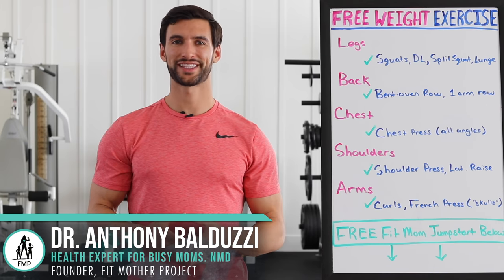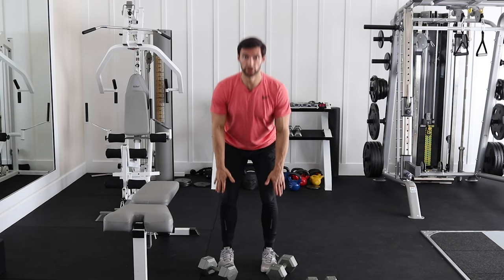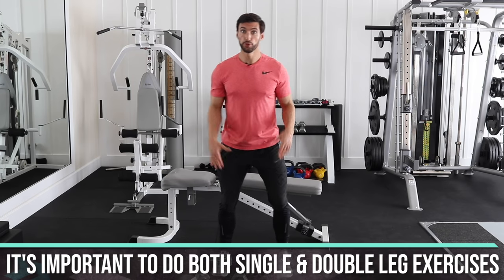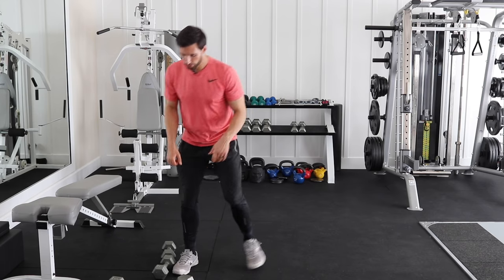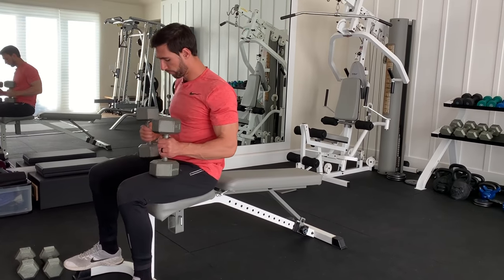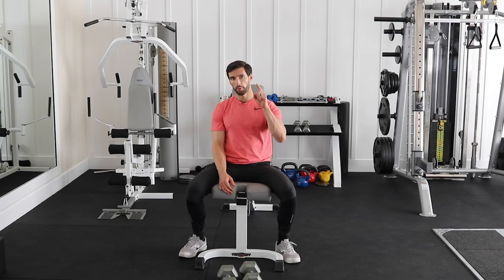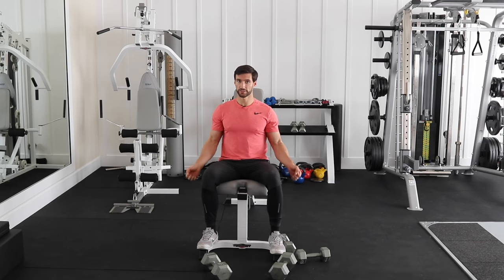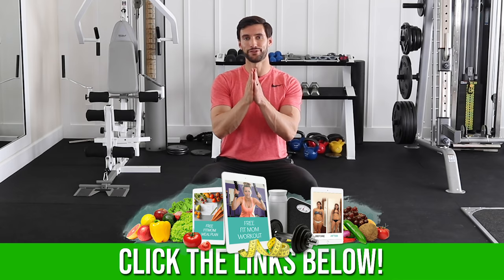11 BEST Free Weight Exercises for Women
Try incorporating these free weight exercises for women into your workouts!

Strength training is important because it helps to maintain muscle mass as you age, as well as maintain your bone health. Free weight exercises are the best form of strength training. This video will show you the best free weight workouts for women for each body part including legs, chest, back, shoulders, and arms. All you need for these exercises are a pair of dumbbells and a bench.

When training with free weights for women, it's important to be slow and controlled with the weights. This will maximize the tension on your muscles and give you the best workout.

Free Weight Leg Exercises
(1:08) Squat: Weights by Side/Front-Loaded (3 sets x 8-15 reps)
(4:00) Deadlift (3 sets x 6-15 reps)
(6:10) Bulgarian Split Squat (3 sets x 10-15 reps)
(8:26) Walking Lunge (2 sets x 10-15 reps each leg)

best free weight exercises for back
(10:38) Two-Arm Bent-Over Dumbbell Row (3 sets x 10-12 reps)
(12:00) One-Arm Bent-Over Dumbbell Row (3 sets x 10-12 reps)

Free Weight Chest Exercises
(14:59) Flat Chest Press (3 sets x 8-15 reps)
**You can change the angle of the bench to turn this into 3 different exercises

Free Weight Shoulder Exercises
(18:32) Seated Shoulder Press (2-3 sets x 8-12 reps)
(20:17) Lateral Raise (3 sets x 10-15 reps)

Free Weight Exercises for Arms
(22:00) Dumbbell Curl (3 sets x 10-15 reps)
(24:22) Lying French Press (3 sets x 8-15 reps)

If you want to turn this into your own full-body free weight workout, pick one or two exercises to do from each category. Rest 1-2min between sets. Do this full-body free weight workout twice per week!

If you feel your lifestyle could use an improvement, then check out our FM30X 30-Day Transformation Program

Your friends here at the FMP,
-Dr. Balduzzi + The Women's Health Experts @ The Fit Mother Project